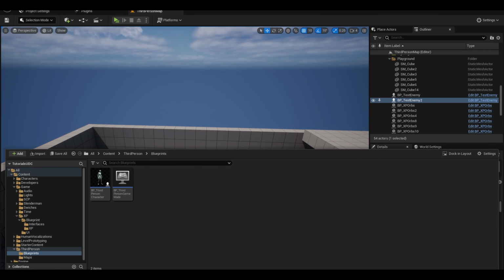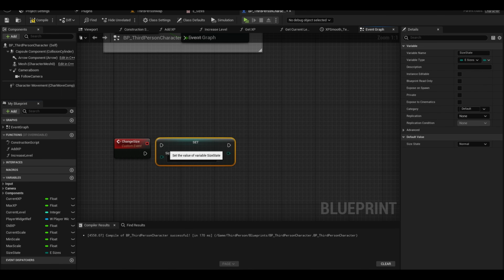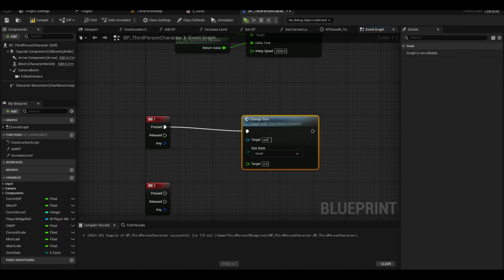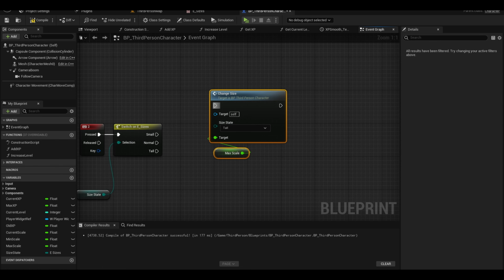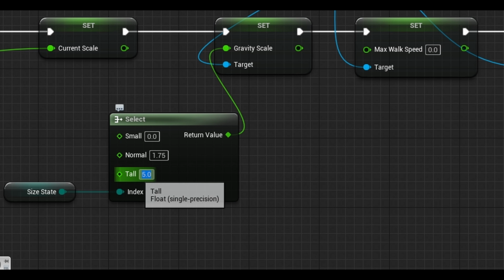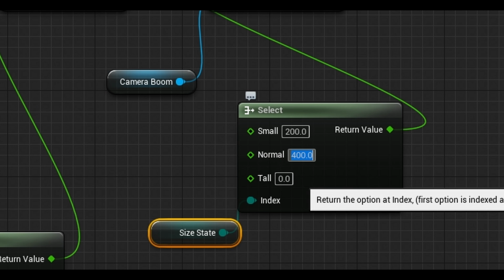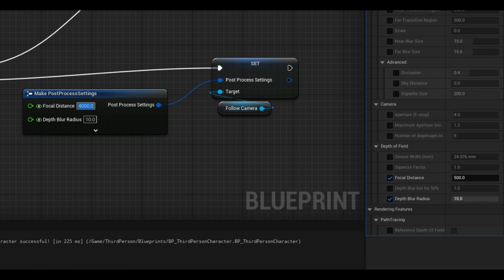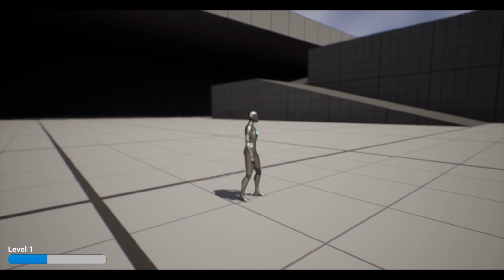Grow/Shrink Ability (Ant-Man) Tutorial | Unreal Engine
I make a detailed grow and shrink ability including going giant-man mode (Faint if giant for too long).  I will add post-process and camera perspectives to give a more real view from the player. Includes fixing bugs from Character Movement. More features are detailed below in the chapters.

Chapters:
00:00 - Overview
00:18 - Create Size Enum
00:35 - Character Size Variables
01:16 - Change Size Event
02:15 - Press Keys to Switch Sizes
02:42 - Camera Bug Fix
03:00 - Toggle Switching Sizes
03:56 - Character Movement Matches Size
05:26 - Camera Distance to Player (Optional)
06:00 - Post Process
07:07 - Faint when Tall System (Optional)